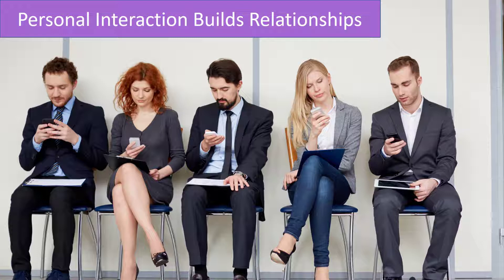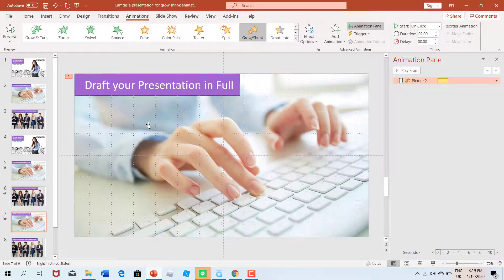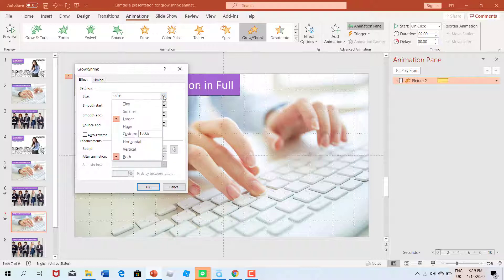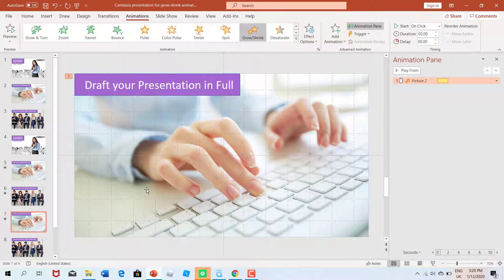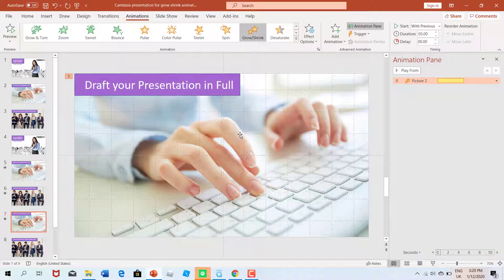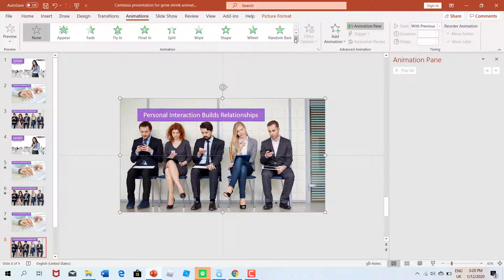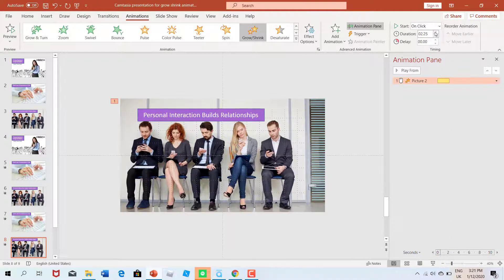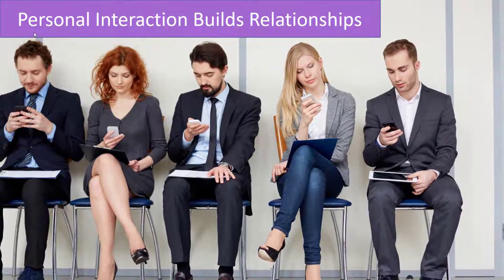How to improve the impact of pictures used on slides during presentations.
This BiteSize Training film will show you how to improve the impact you get from pictures used on slides in your presentation slides by using subtle animation GROW /SHRINK